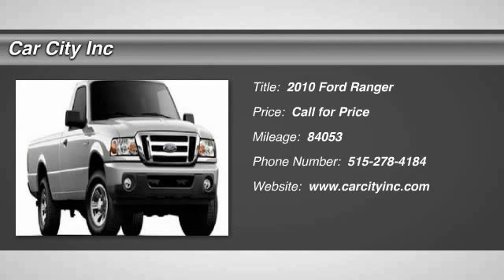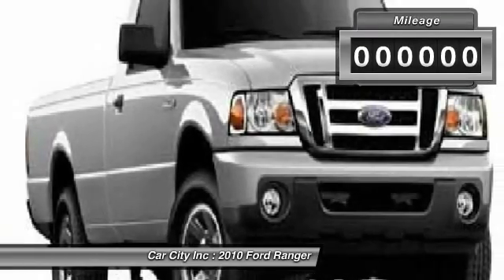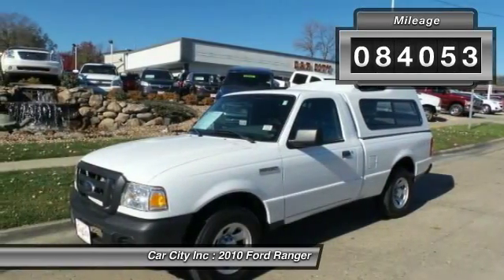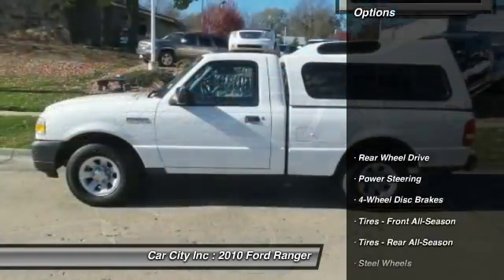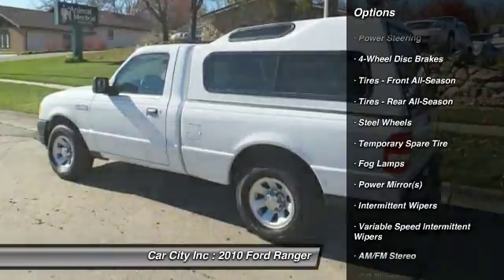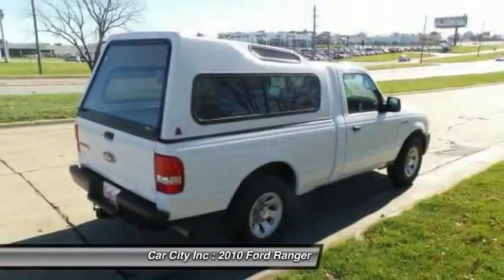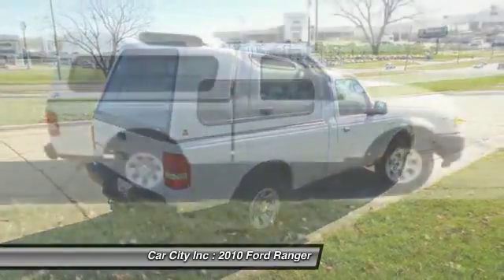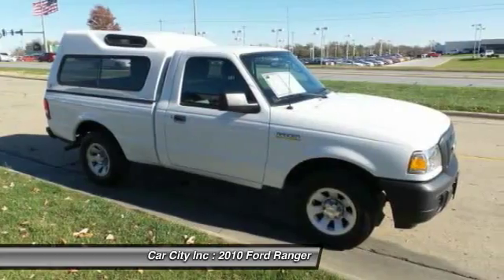2010 Ford Ranger Des Moines IA 5779A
2010 Ford Ranger XLT

Clean Car Fax! A very nice one owner truck with low mileage! Would make someone an excellent work truck! Give us a call or stop in and we would be glad to help you!